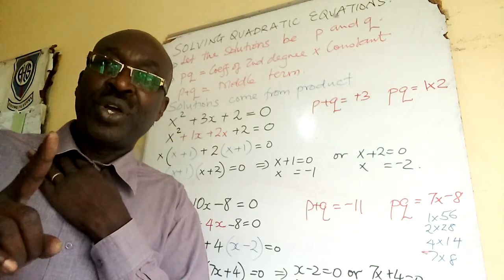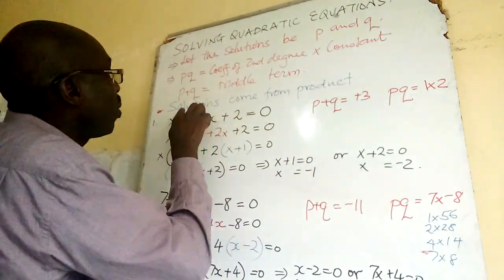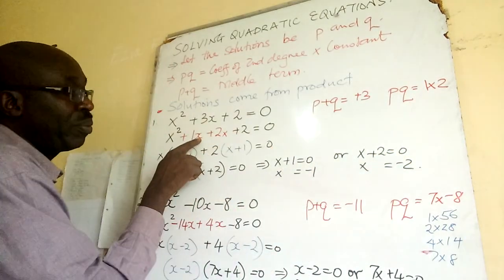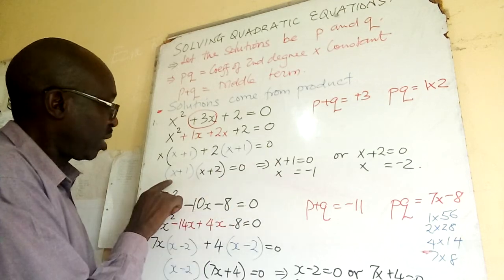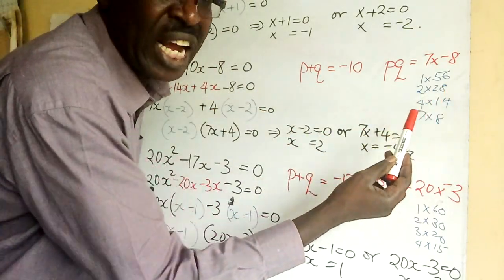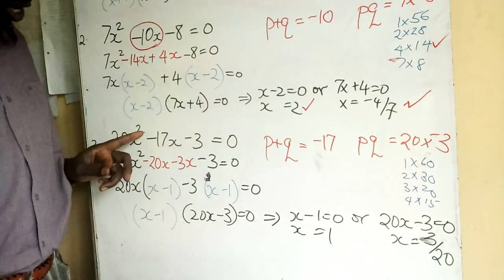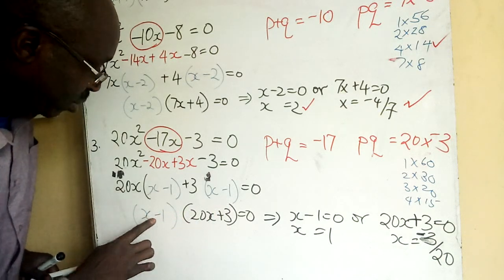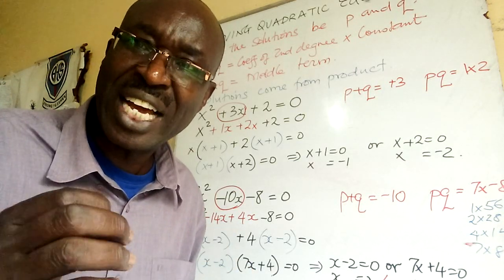Solving Quadratic Equations#Mathematics#Tips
The values of p and q are easily found from the product of coefficient of second degree and constant